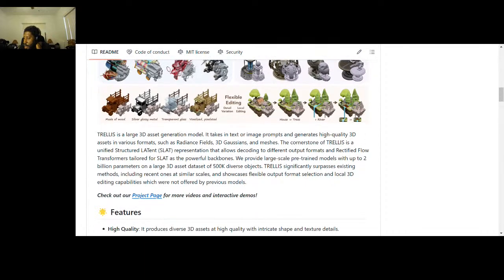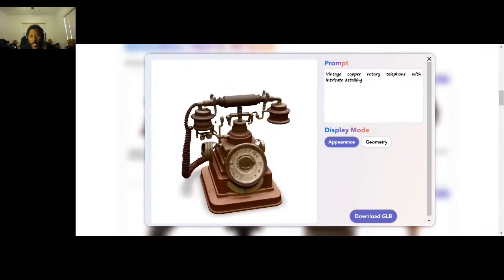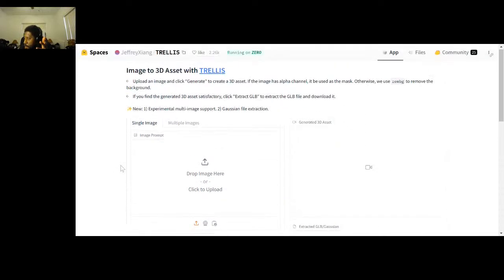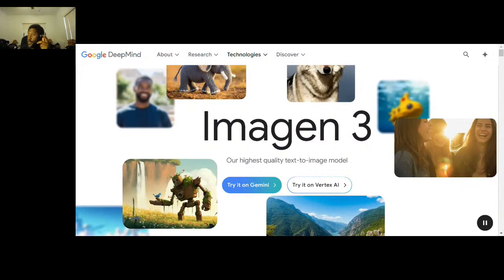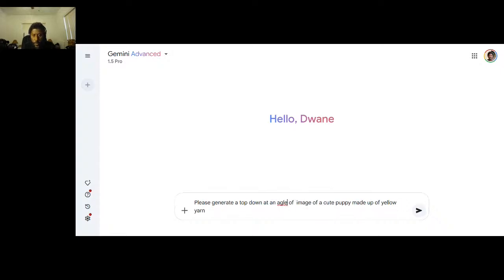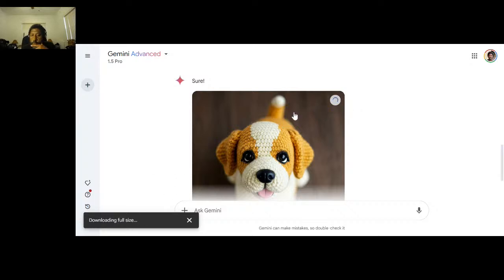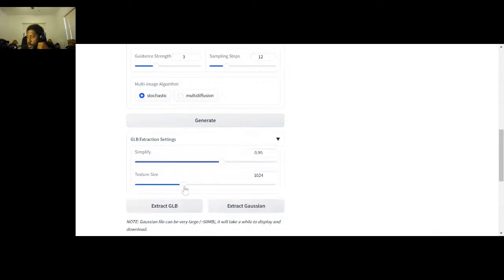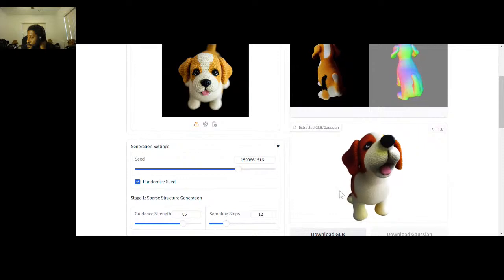untilit.works break session 861